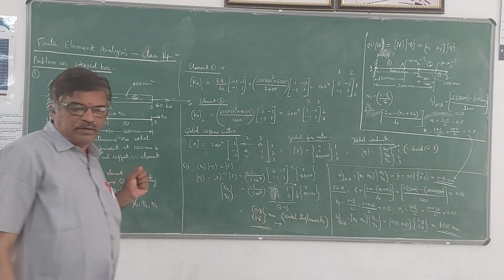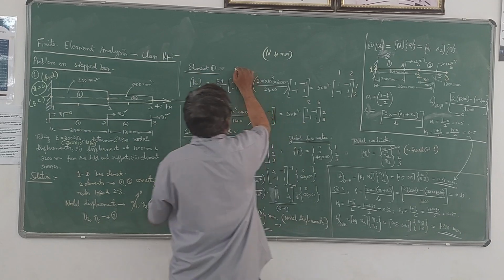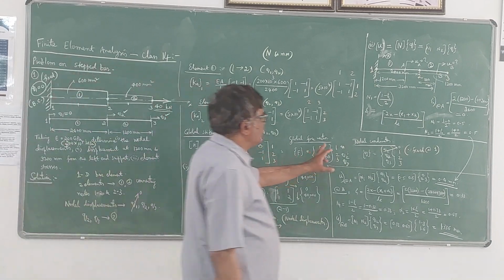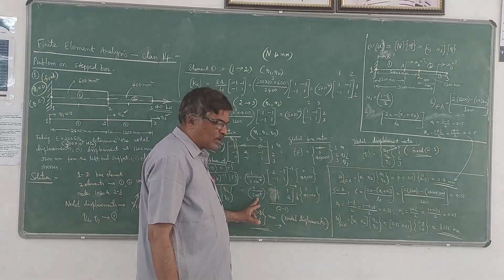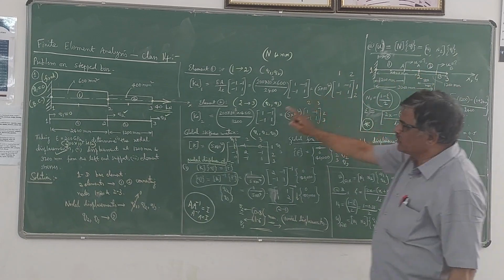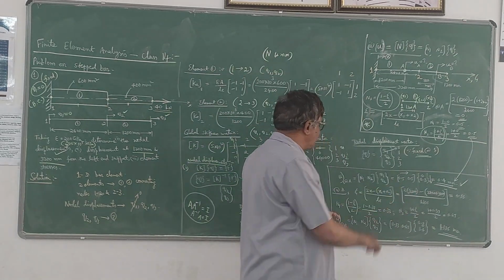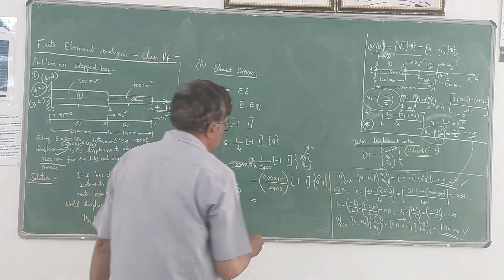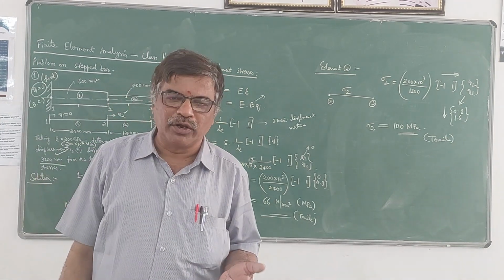FINITE ELEMENT ANALYSIS - Class 14 - Stepped bar problem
Finding nodal displacements, displacements at other points in the element,  stresses in the elements.